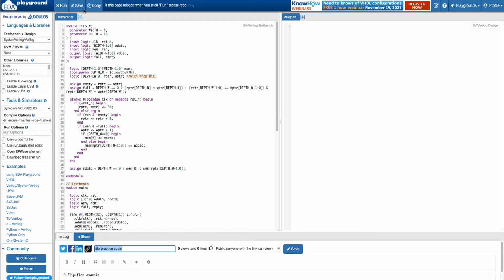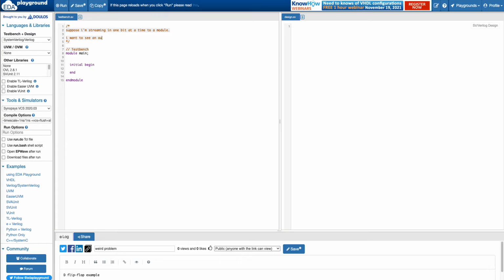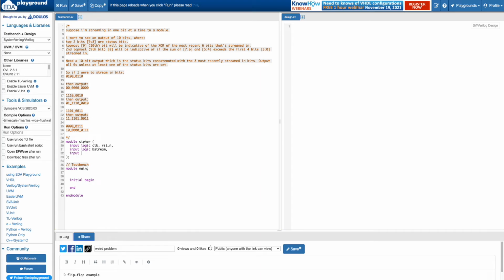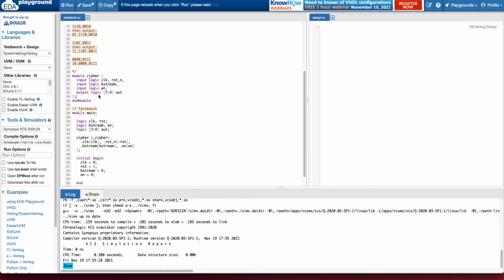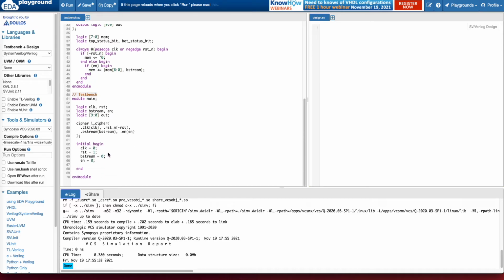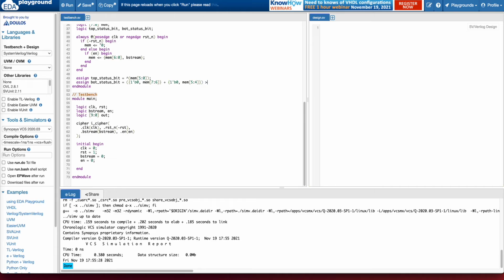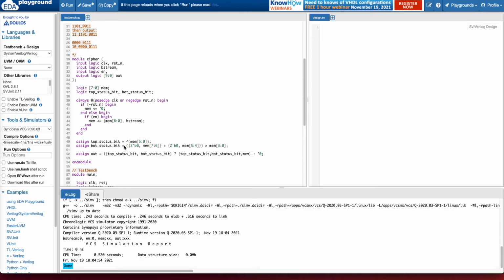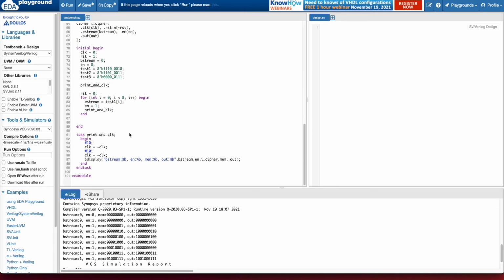Sample Verilog Interview Question With Live Coding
Chapters:
0:00 EDA Playground Intro
0:43 Dog & Pony Show
1:55 Why I Code All In One Pane
2:52 Problem Definition
8:05 Implementing The Verilog
19:07 Testing & Debugging

I'm practising for interviews and coding in a dark, damp room isn't the most social thing. And I feel like most of the interviewing skills comes from talking *while* coding. Hence, I wanted to start a bunch of videos where I'm talking through the solution live so that I get the interview skill of talking while coding (i.e. practice a completely impractical skill when you actually get hired).

This video in particular is a sample Verilog question I came up from scratch.